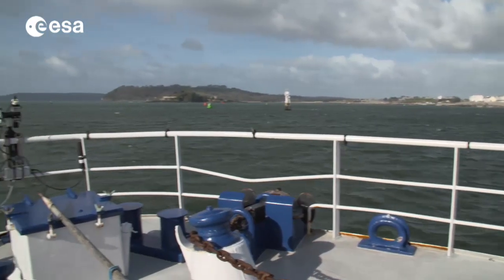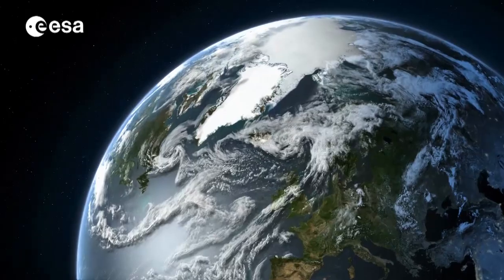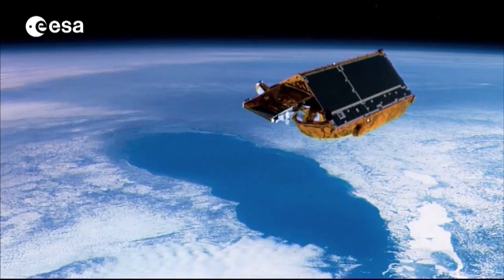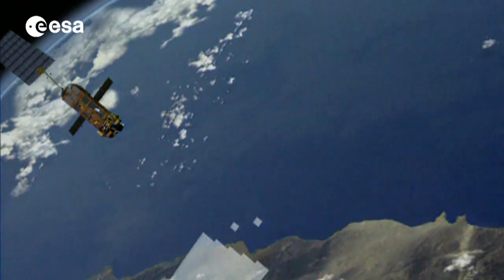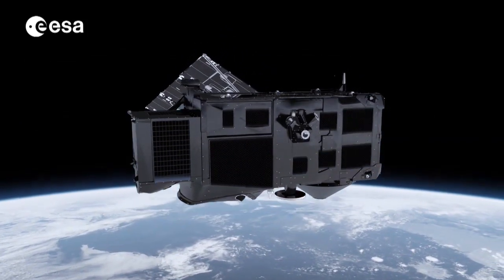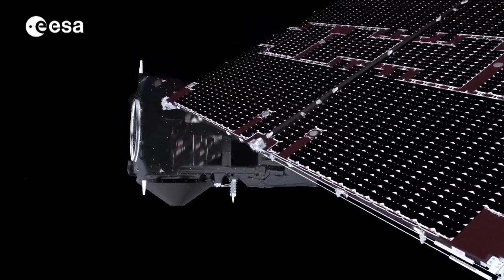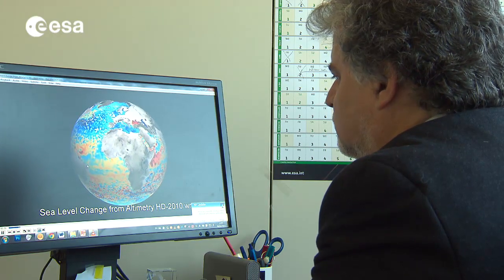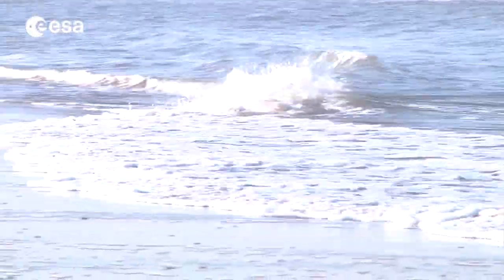Oceans and space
Our oceans cover about 70 percent of Earth’s surface, and we’ve long known that they are integral to all known life and govern our weather and climate. In situ measurements taken in the water provide us with a wealth of information while hundreds of kilometres above the ocean surface, satellites are making their own measurements. Later this year Sentinel-3 will be joining the family of satellites observing the Earth and by combining the information from these with the continued ground-based measurements, we will have an even more accurate global perspective, helping us further understand our oceans.